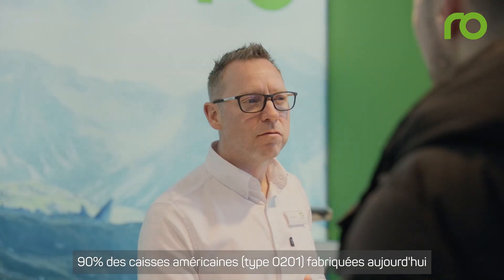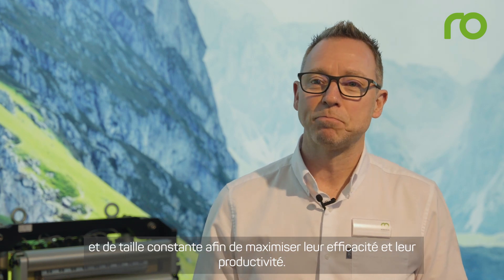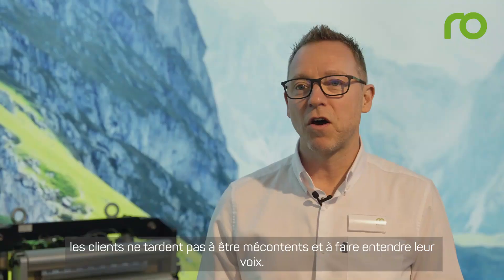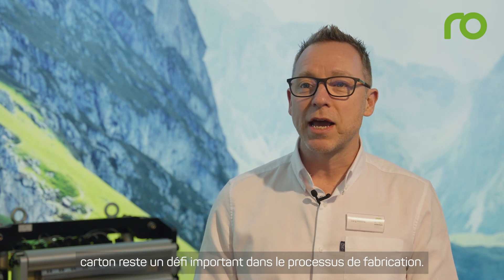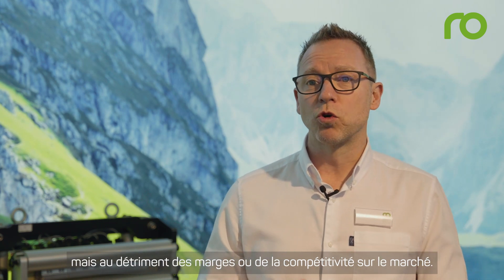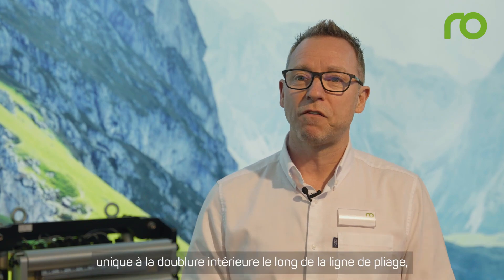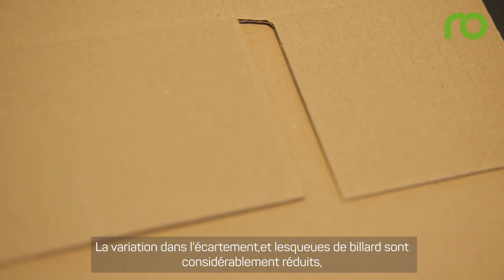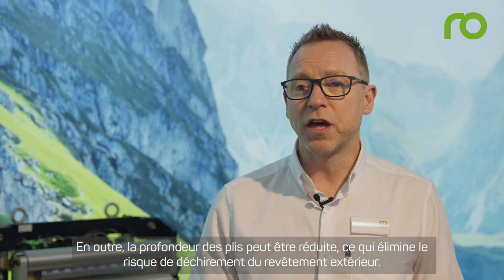Système d'assouplissement de rainage par fluide PerfectFold (avis d'expert) | Robatech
Le système d'assouplissement de rainage par fluide PerfectFold permet de plier du carton rapidement et avec précision. Dans cette vidéo, Gary Roberts, expert en boîtes pliantes chez Robatech, explique les avantages et le fonctionnement du système d'assouplissement de rainage par fluide PerfectFold de Robatech.

• En fonction de l’épaisseur et de la taille du carton ondulé, les vitesses de processus des combinés et encolleuses pour boîtes pliantes peuvent être nettement plus élevées.

• Un pliage précis et constant permet d'obtenir des dimensions intérieures exactes pour des inserts parfaitement ajustés